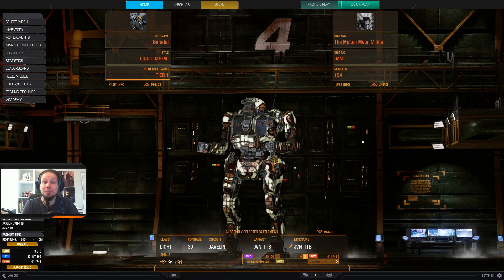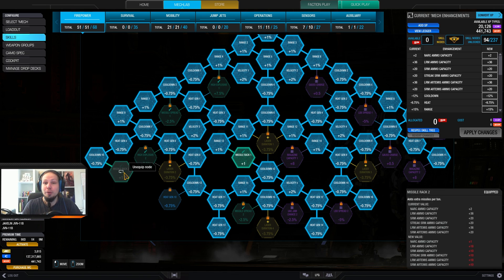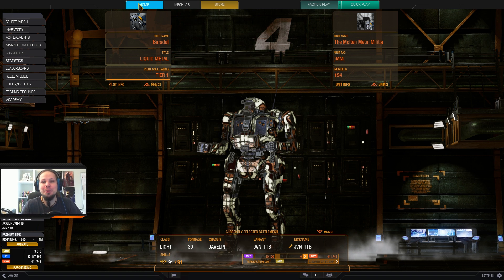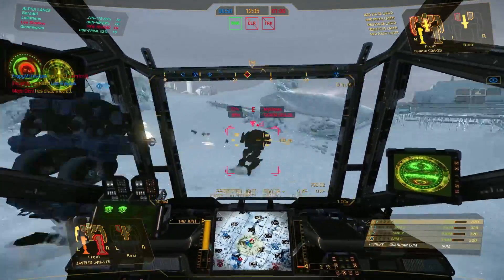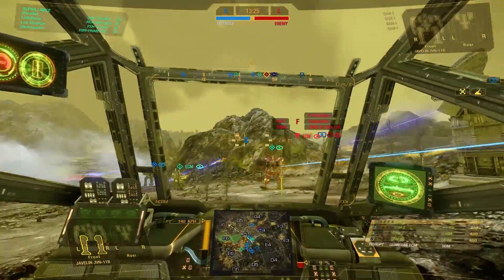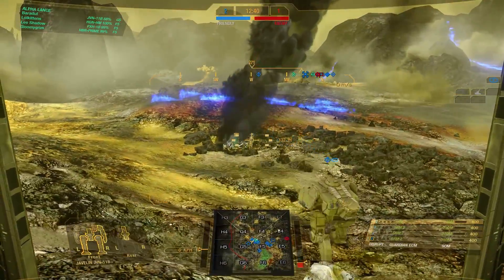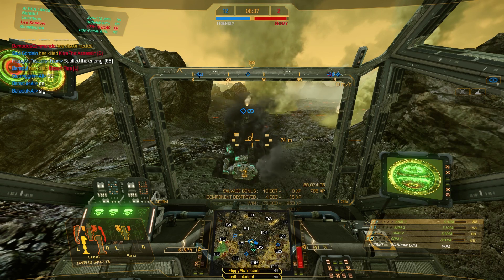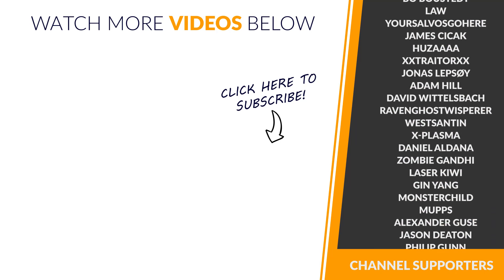Striker Killer Javelin JVN-11B - Mechwarrior Online The Daily Dose #221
Today I want to show you a Striker/Harasser build for the Javelin JVN-11B. This is the variant that has no jump jets but can carry an ECM.

With the 4 SRM2 you are perfectly outfitted for constant DPS. The weapon has a very low cooldown and tight spread so that you can constantly bring your missiles to the target. The ECM helps a lot getting into good positions and being insignificant to the enemy while the brawl is on. You won't be targeted that much and can pretty much freely engage and disengage.

The role of this Mech is to secure the kills. As soon as you see a damaged enemy that tries to get to second line again you can dash towards him, bring him down and retreat to safety again.

Loadout:
4x SRM2
Guardian ECM
Engine: XL255